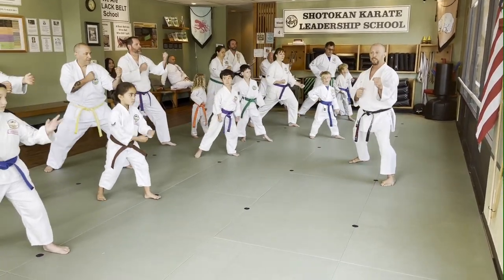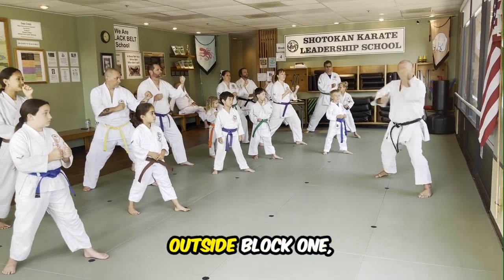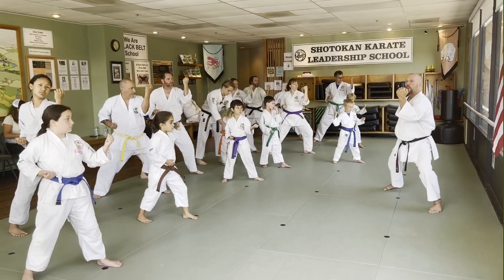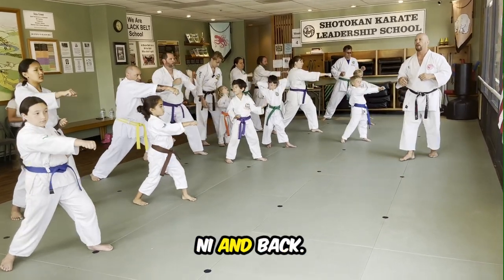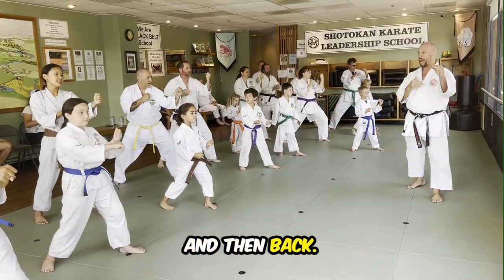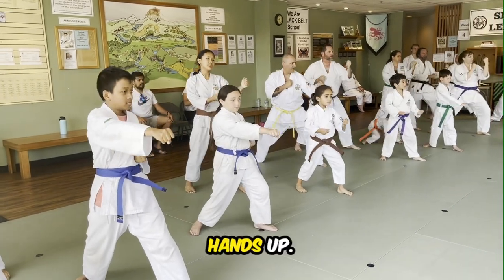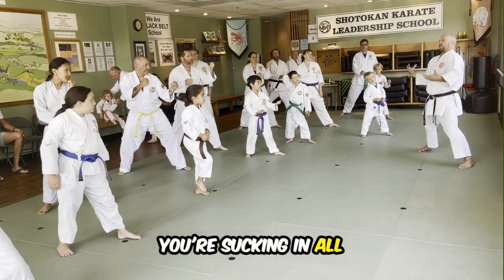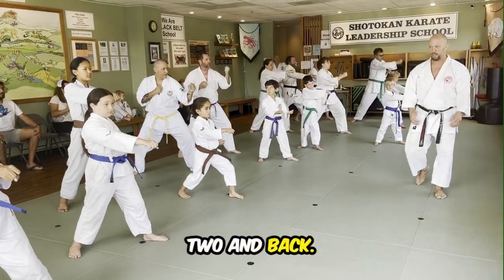Important Lesson: Mastering Karate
Learn how to do the outside block and reverse punch in this martial arts tutorial!

Welcome to the Shotokan Karate Leadership School® channel, founded by Marty Callahan in Santa Rosa, California. If you're passionate about personal growth, martial arts, and leadership, you're in the right place! Since 1981, Marty has empowered over 15,000 students through 40,000+ karate classes in Santa Rosa, earning a reputation as Sonoma County's leading martial arts instructor.

🥋 About Marty Callahan:
8th Degree Black Belt
Graduate of the esteemed Japan Karate Association Instructor Training Program
Expert in Shotokan Karate
Pioneering Leadership Coach

👥 What Students Gain:
Mind-Body Harmony
Strength & Balance
Perseverance & Patience
Total Confidence & Self-Mastery
Career Leadership Skills
Hundreds of Marty's students have gone on to excel as leaders in diverse fields, thanks to his student-centered teaching approach. Join us to awaken the extraordinary leader within you!